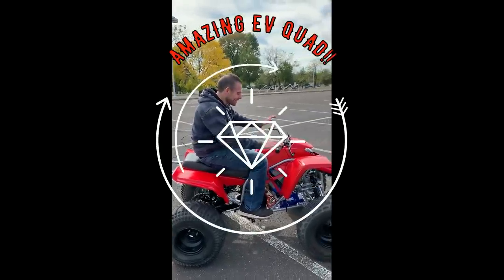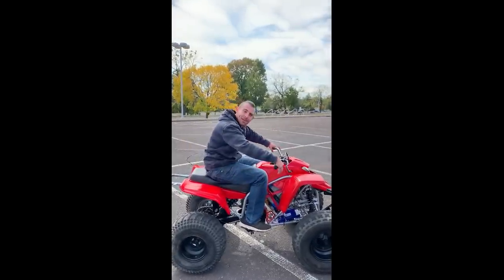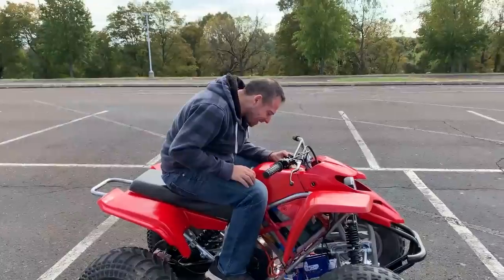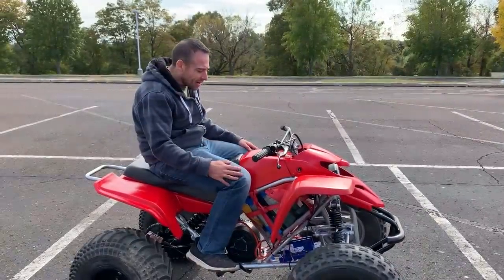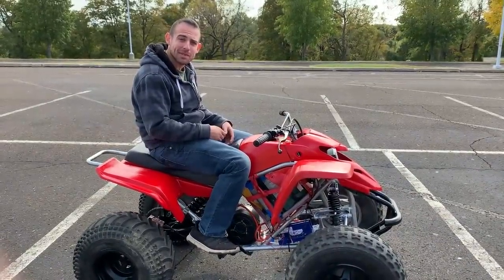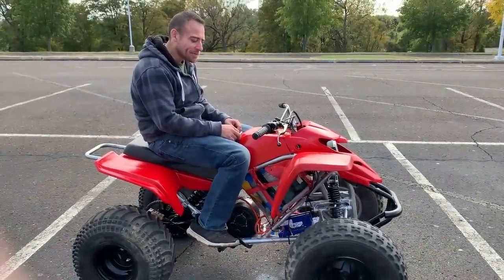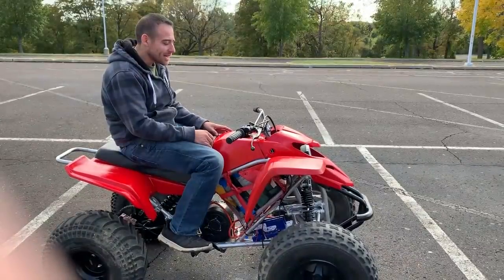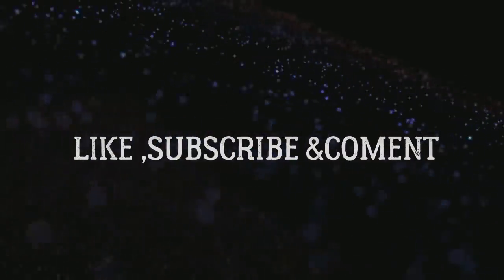HOME MADE EV QUAD 50 MPH!!!!!!!!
EV QUAD, ATV , 50 MPH FIRST RUN FULL BUILD TO COME ! FINALLY WORKED OUT ALL THE KINKS !
SHOUT OUT TO ELECTRIC MOTOR SPORT FOR HELPING ME THOUGH THE ELECTRICAL SUPPORT!